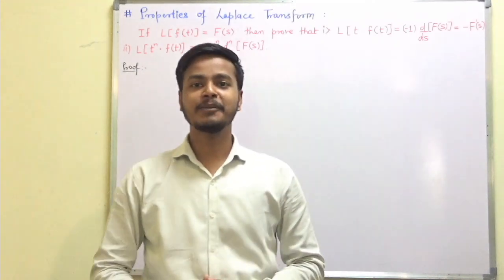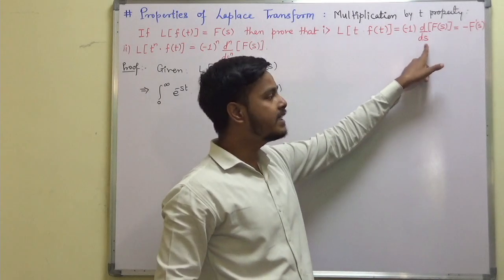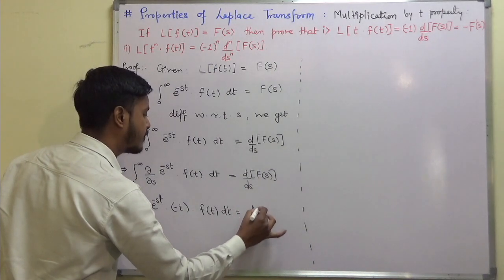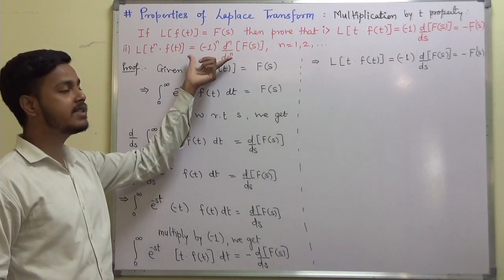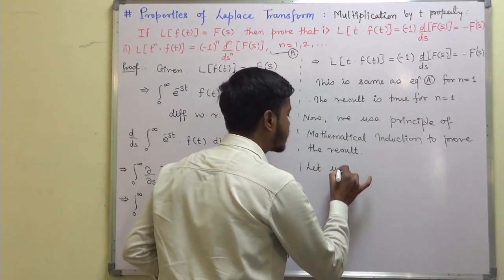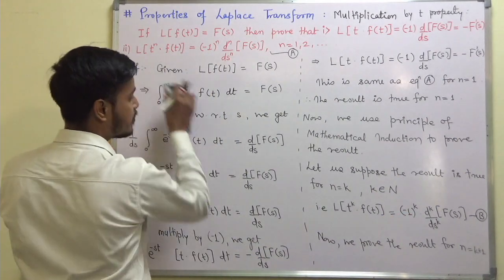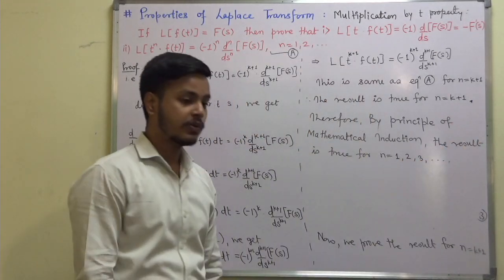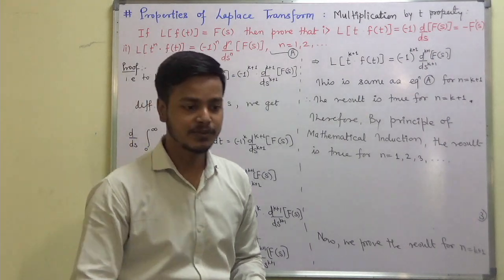#4 Multiplication by 't' Property : Laplace Transform